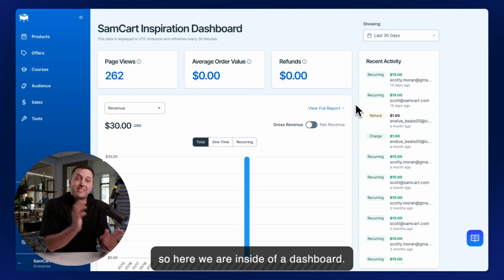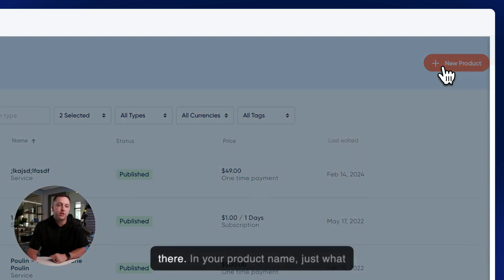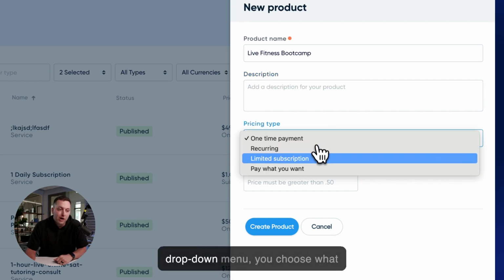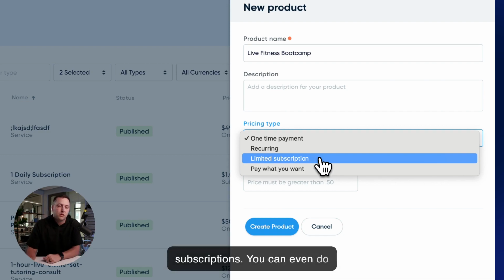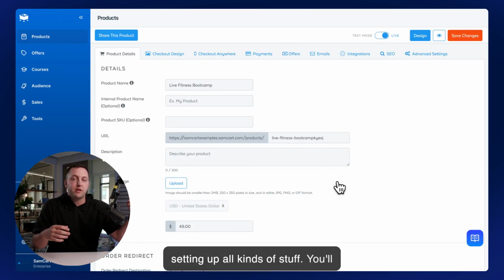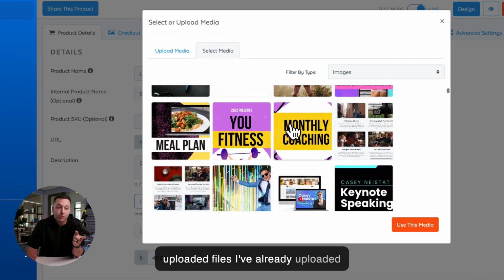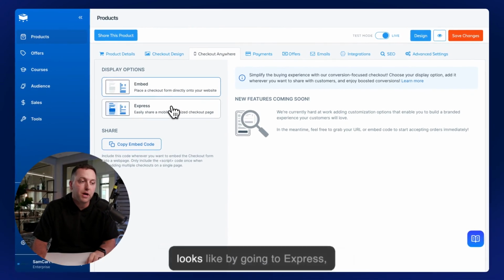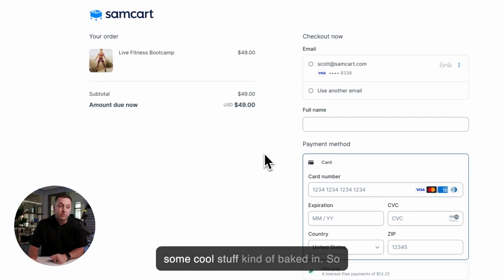Creating A Product: One-Time Payment